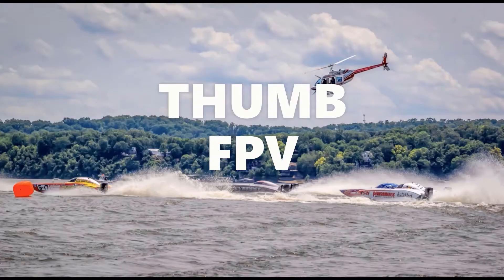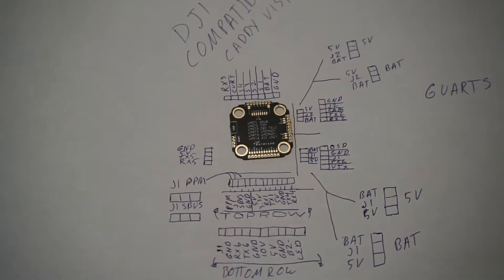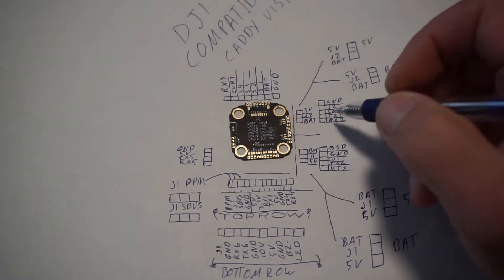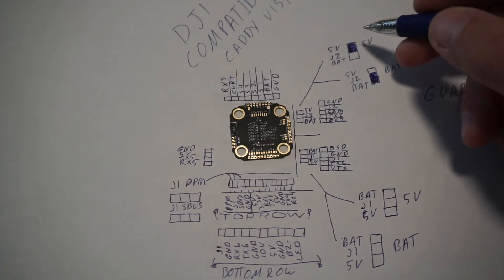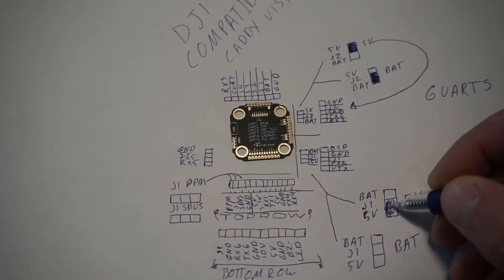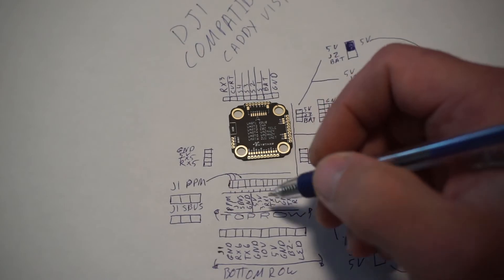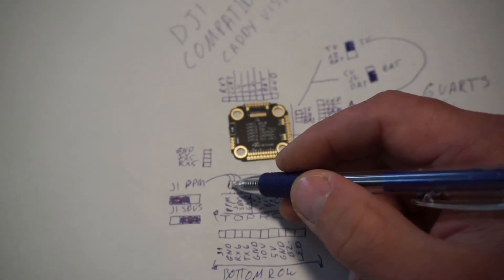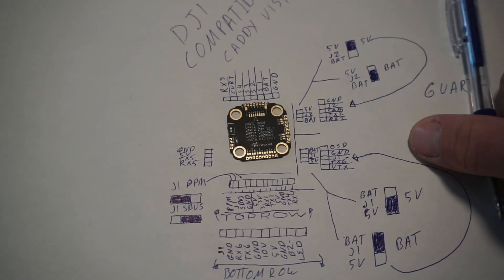SKYSTARS F405HD MINI 3-6S 20X20 FLIGHT CONTROLLER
This is a quick overview of the SKYSTARS  Mini HD FC. I'll show you the board, explain what it is, and the functions along with properly setting up the pins to work for you.